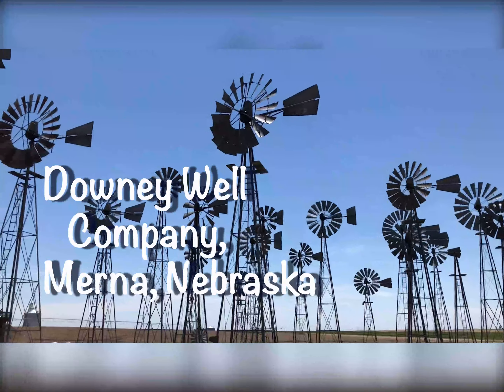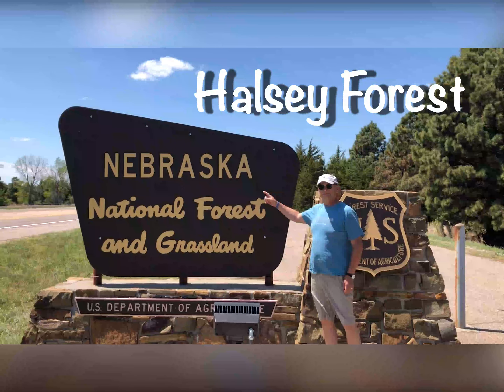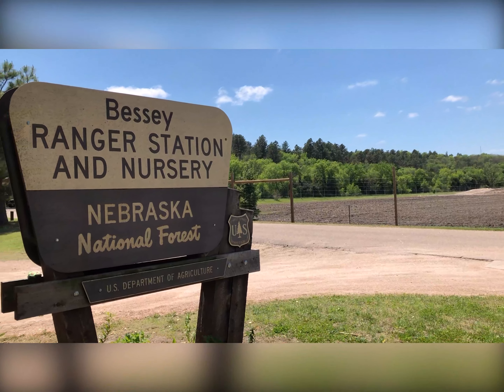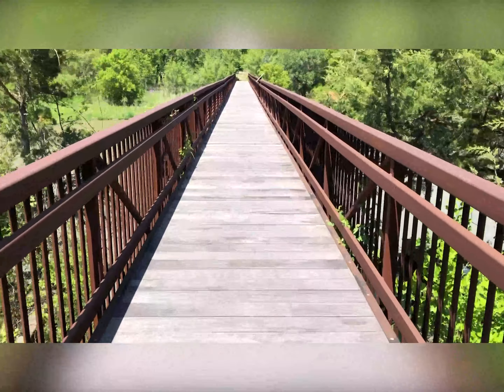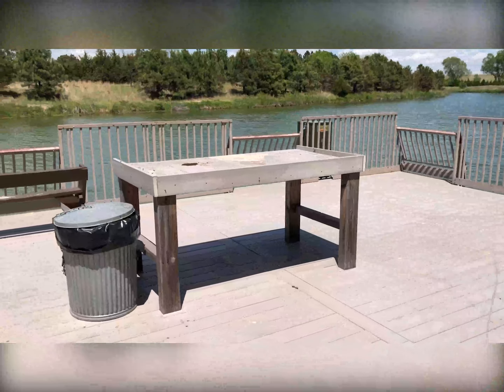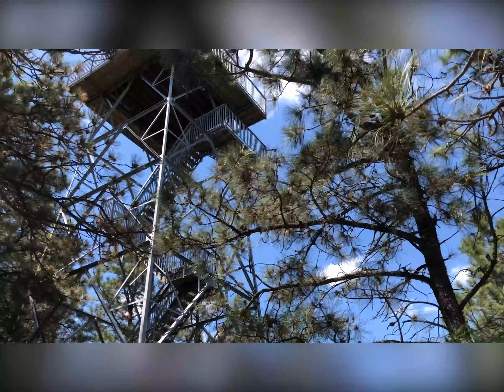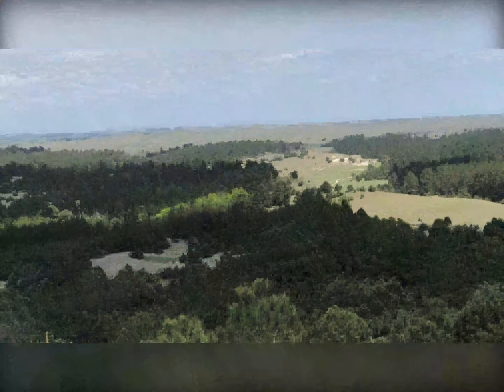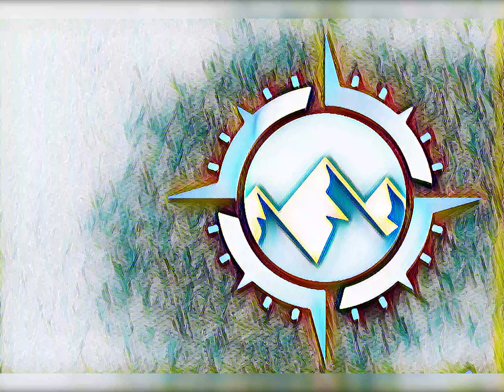Halsey National Forest in Nebraska's Sandhills Region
Take a trip with us to the Sandhills Region of Nebraska and visit the Halsey National Forest.   Listed as a National Natural Landmark Halsey Forest is the world's only hand planted forest!   Also located in Halsey Forest is Bessey Tree Nursery the oldest Federal Tree Nursery in the Untied States.  We climb to the top Scott Lookout Tower